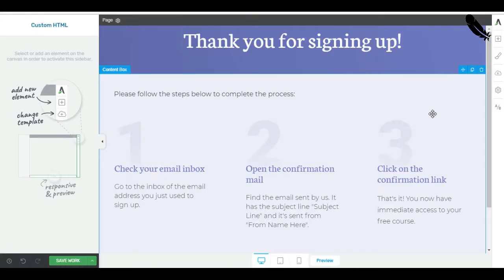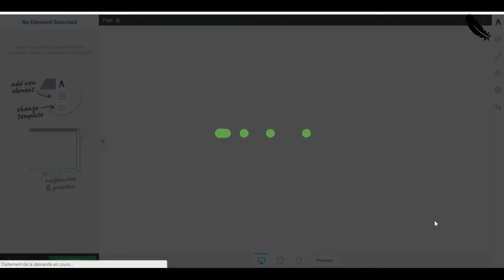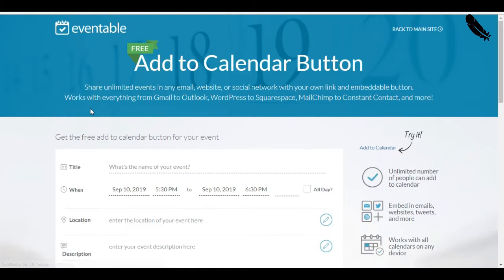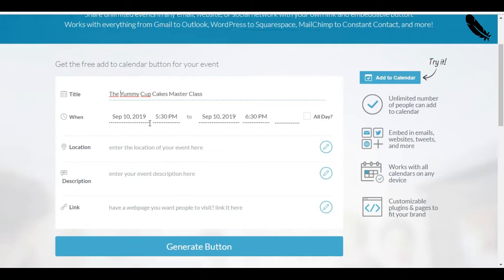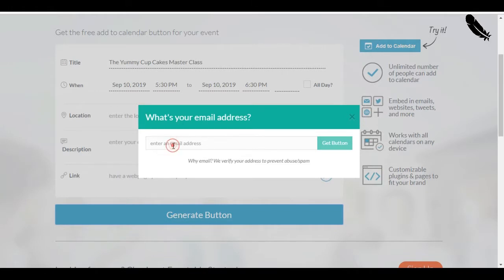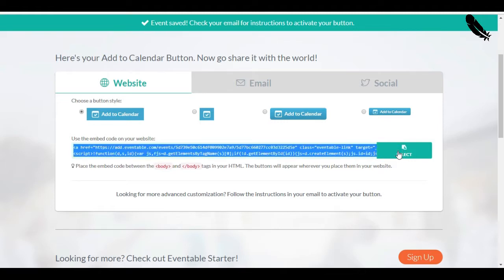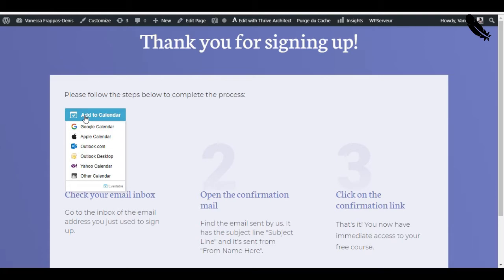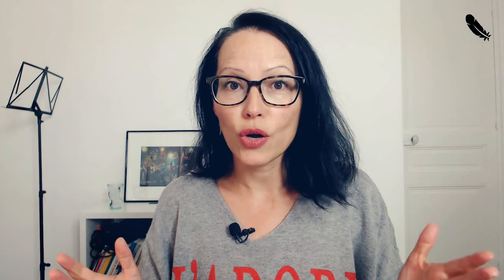How to Add an Add to Calendar Button for Free to Your Confirmation Page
Add an "add to calendar" button for free on your event confirmation page:
You could use this HTML button directly on WordPress but here I show you how to add it with Thrive Themes Architect plugin on your WordPress website.
I'm using the free "add to calendar" button.
When to use this button:
- on your webinar thank you page (for new subs/leads)
- on your online workshop confirmation page (for registered students)...
Benefits:
-Improve prospects or students experience
-Increase show up rate